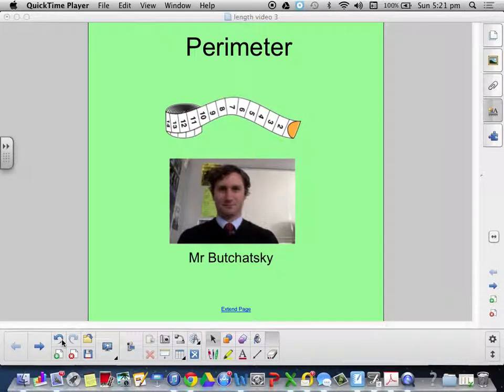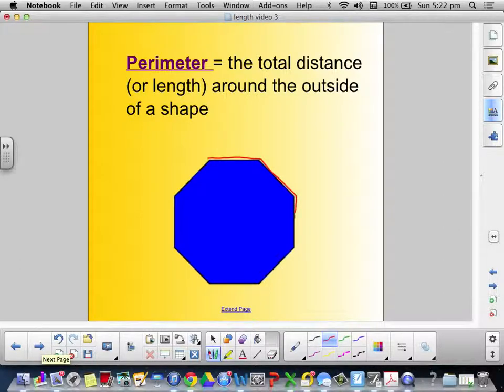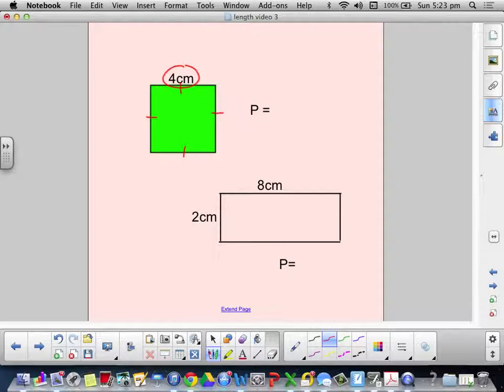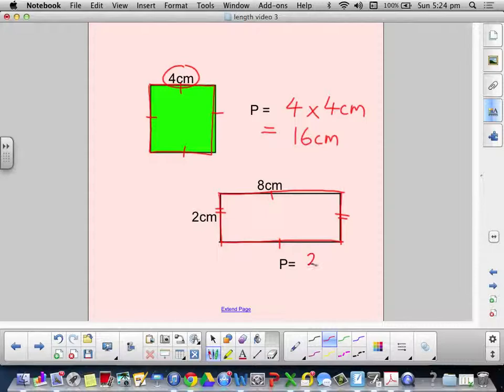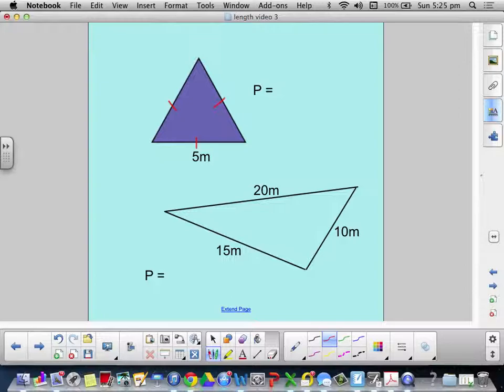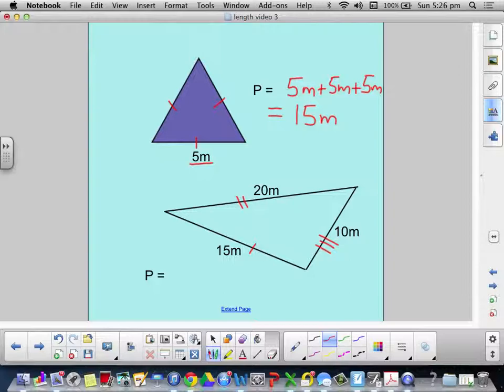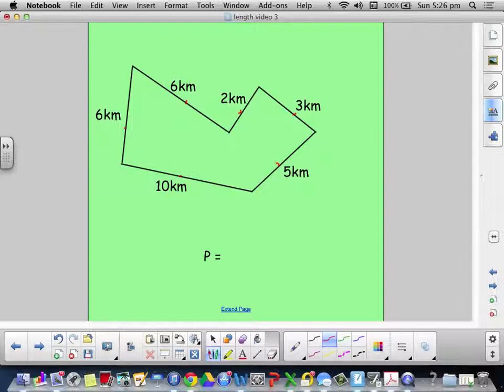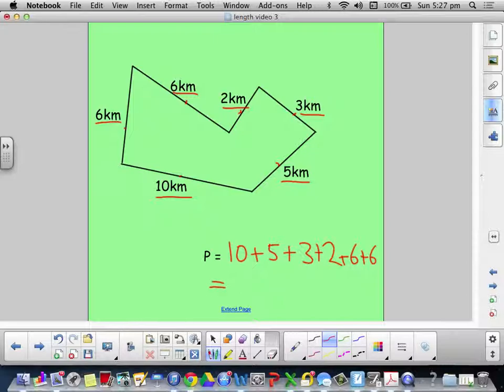length video 3